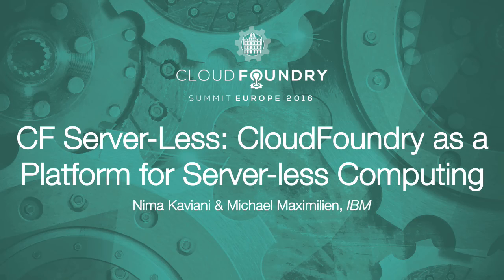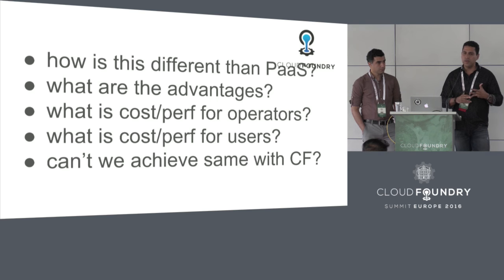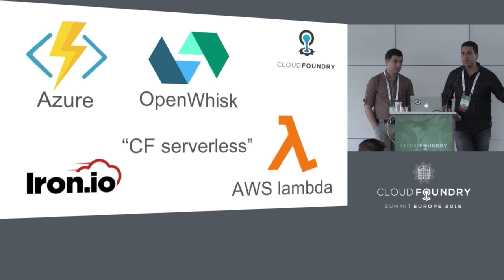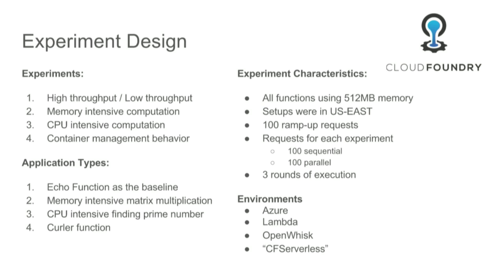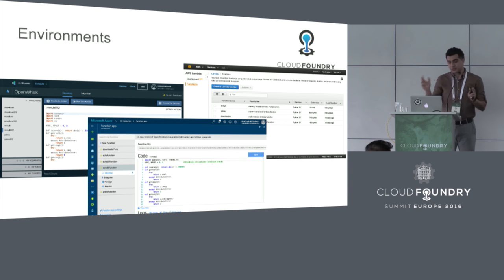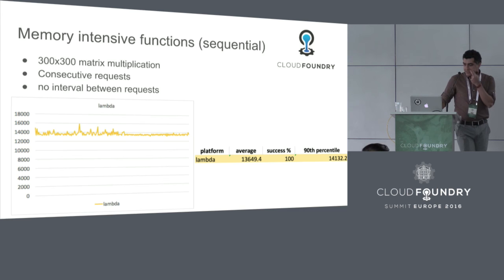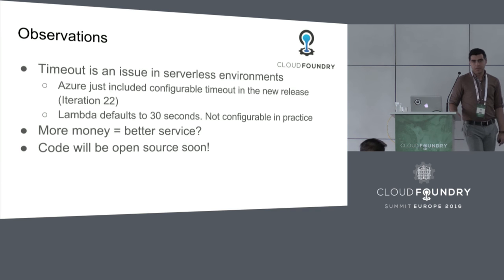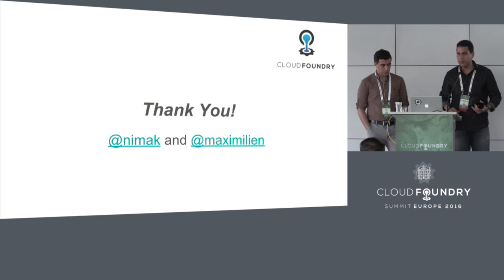CF Server-Less: CloudFoundry as a Platform for Server-less Computing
CF Server-Less: CloudFoundry as a Platform for Server-less Computing - Nima Kaviani & Michael Maximilien, IBM

As CloudFoundry matures to become the de-facto platform for enterprise cloud computing, it is no surprise that various types of computing services need to be supported. Server-less computing is a new name for various previous concepts or technologies, e.g. functors, functional programming. In this model of computing, applications are written as a series of small functions with clear input and output and can be executed in the cloud on demand. The difference between this approach and eg. micro-services is that the backend part only executes when invoked. In this talk we compare and contrast possible approaches to make CF a first class platform for server-less computing. We explore retrofitting the current CF app push model, leverage open source server less platforms like OpenWhisk, and investigate how the CF runtime (Diego) could be improved to support server less apps as on-off tasks.

About Nima Kaviani
Nima Kaviani is a Cloud Engineer with IBM Cloud Labs and also a member of Cloud Foundry's Diego Team. Nima has a PhD in computer science, and has been working in the area of multi-cloud and hybrid cloud as part of his PhD work. He has also been the developer of Cloud Foundry BlueDocs, and has been actively writing about the experience of developing Cloud Foundry.

About Michael (aka dr.max) Maximilien
My name is Michael Maximilien, better known as max or dr.max, and I am a computer scientist with IBM. At IBM Research Triangle Park, I was a principal engineer for the worldwide industry point-of-sale standard: JavaPOS. At IBM Research, some highlights include pioneering research on semantic Web services, mashups, and cloud computing, and platform-as-a-service. I joined the IBM Cloud Labs in 2014 and work closely with Pivotal Inc., to help make the Cloud Found the best PaaS.